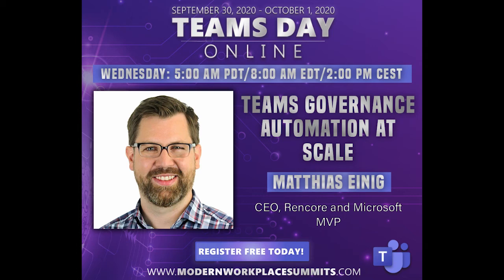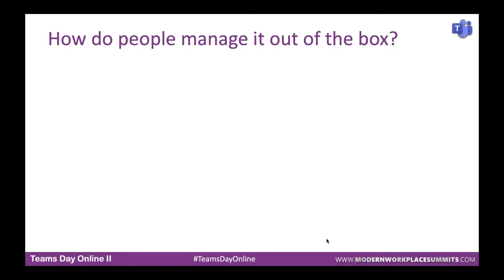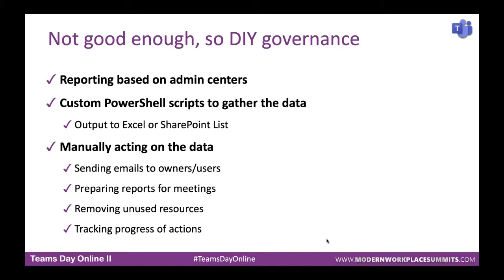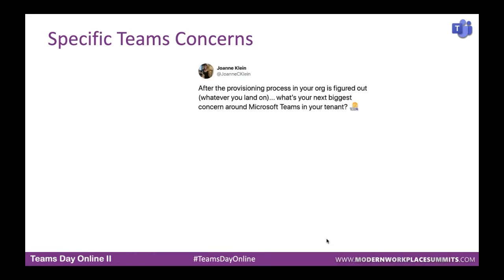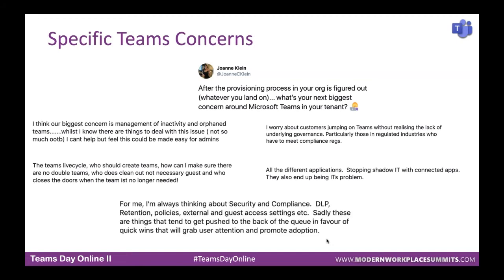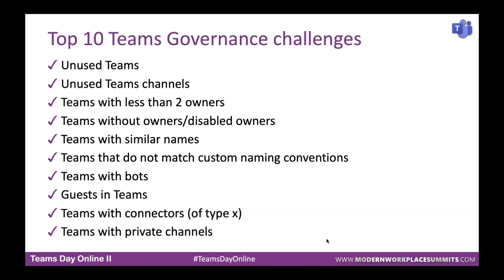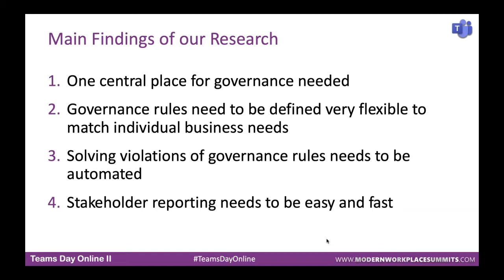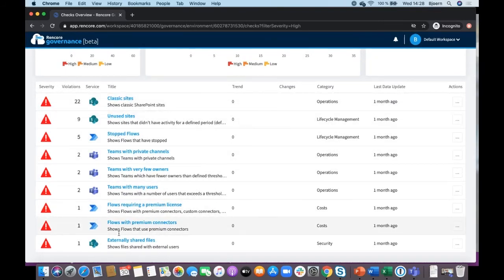Automation at scale with Matthias Einig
Matthias Einig, founder and CEO of Rencore, a software company that helps enterprises to stay in control of the growth and risks of their Microsoft 365 collaboration environments, goes in-depth about automation at scale. Teams Governance. Teams Day Online.